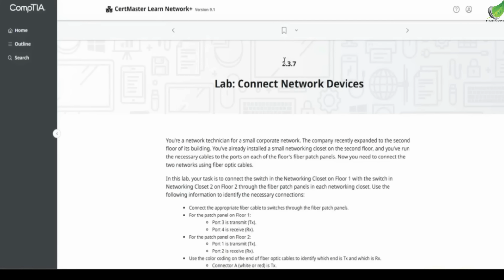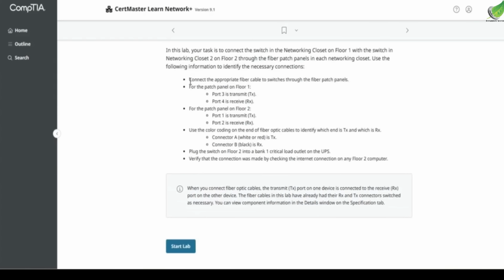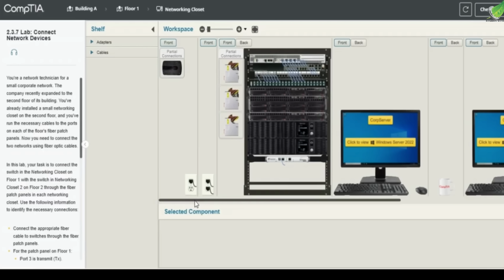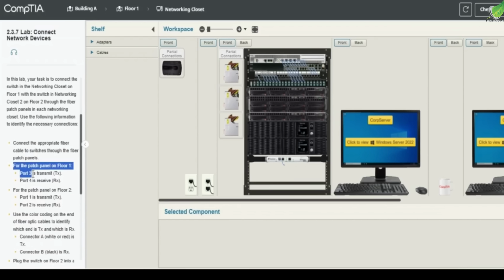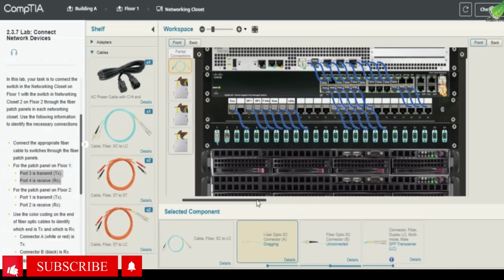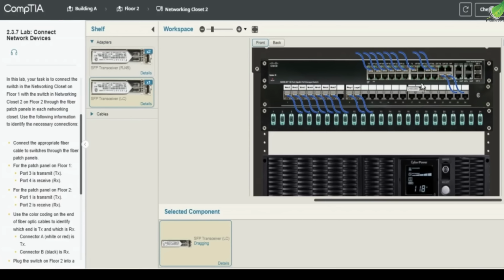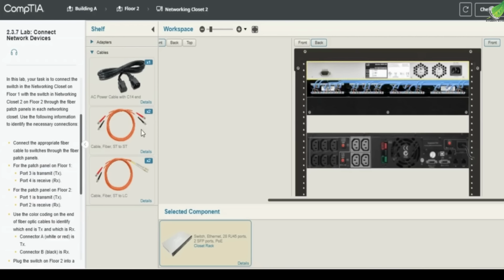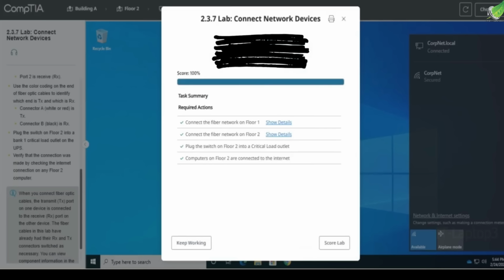Testout Network + 2.3.7 Lab Connect Network Devices